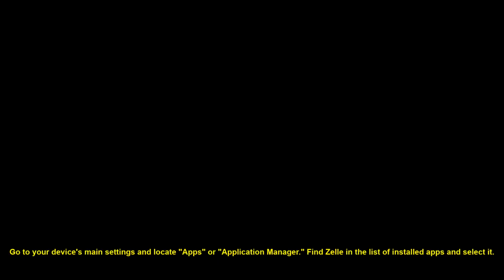How to enable Zelle notification settings safely - Easy Tutorial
In this easy tutorial, we'll guide you through the process of enabling Zelle notification settings safely. Stay updated on your transactions while ensuring your account remains secure. Whether you're a new user or just looking to optimize your experience, this step-by-step video will help you navigate the Zelle settings with confidence. Don’t miss out on crucial alerts—watch now to enhance your Zelle experience!